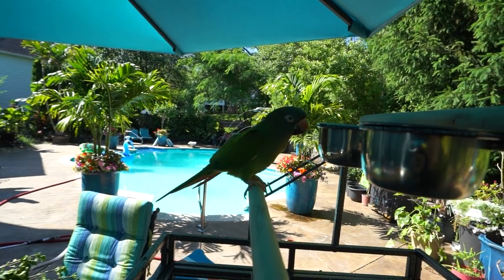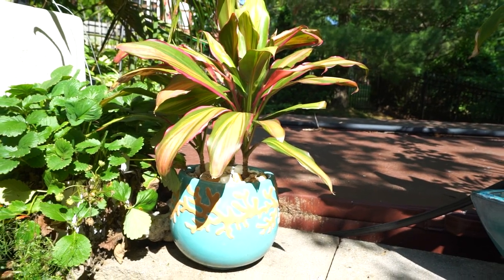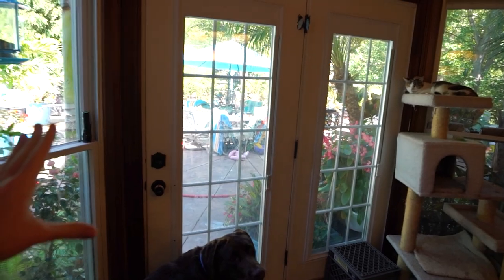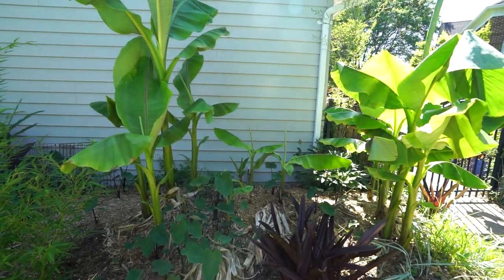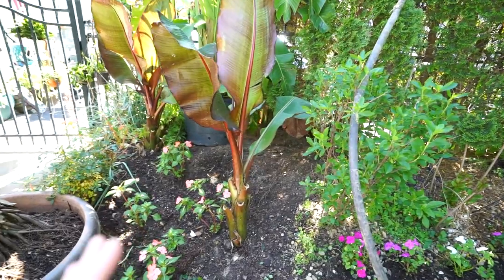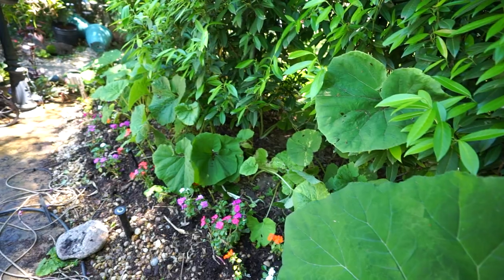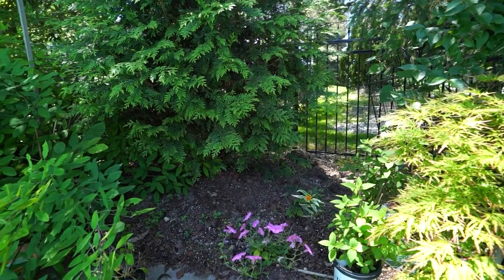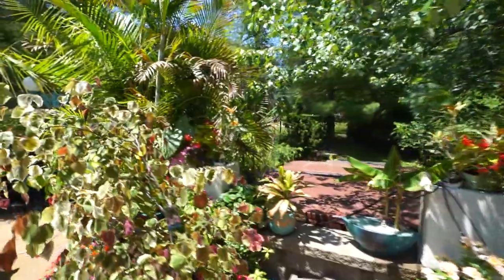May Garden Tour